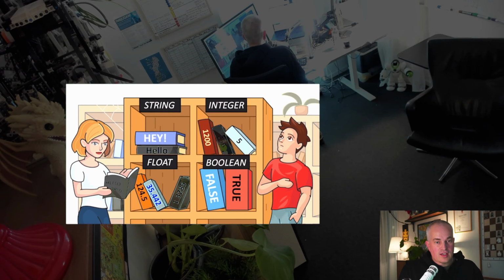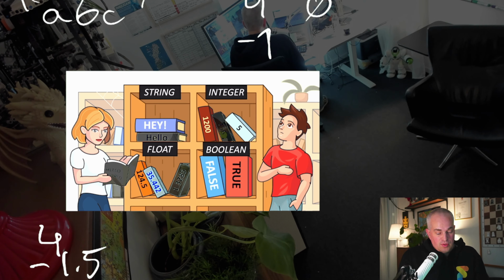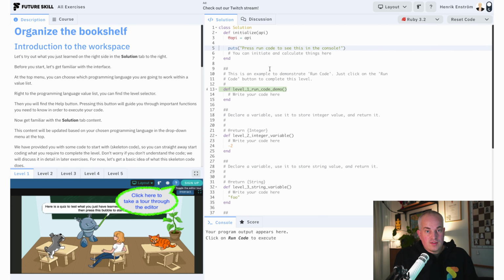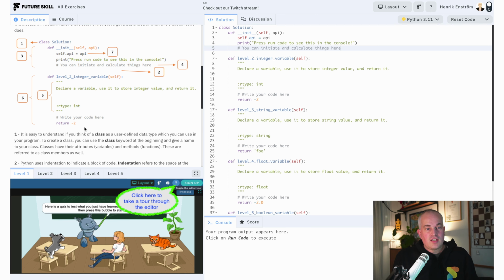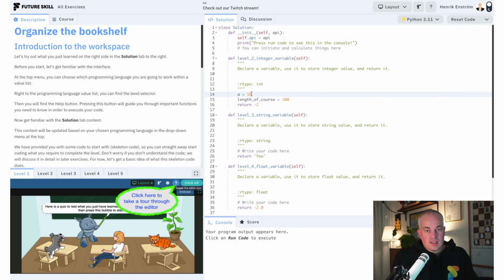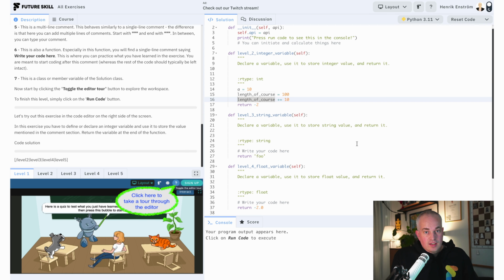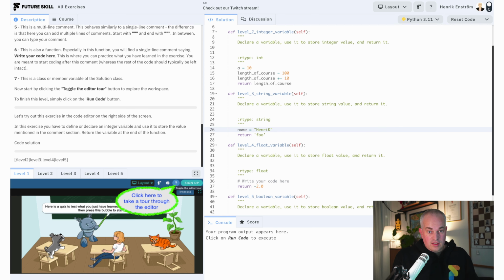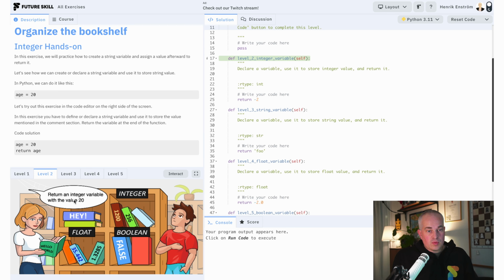VARIABLES - INTRO TO PROGRAMMING